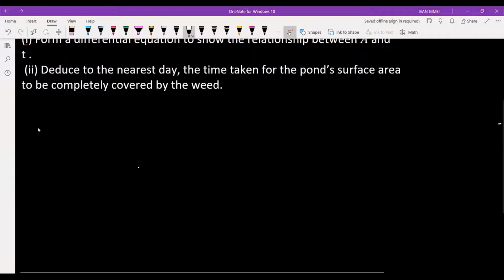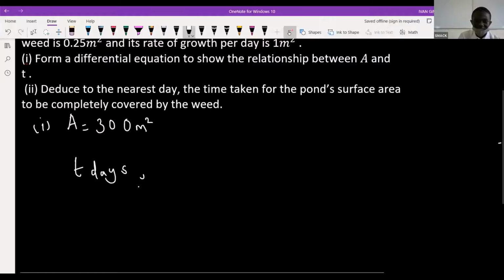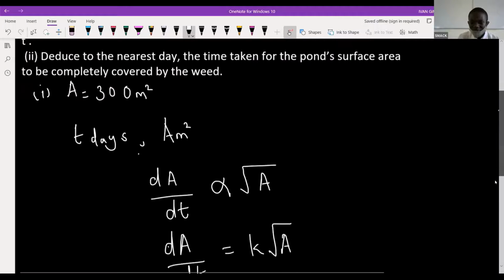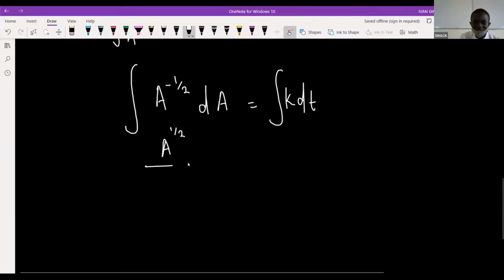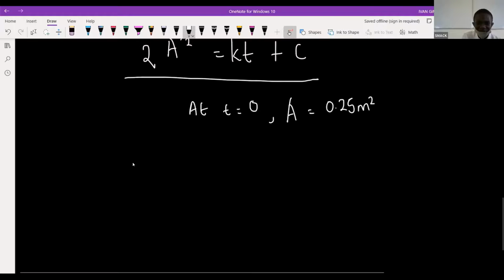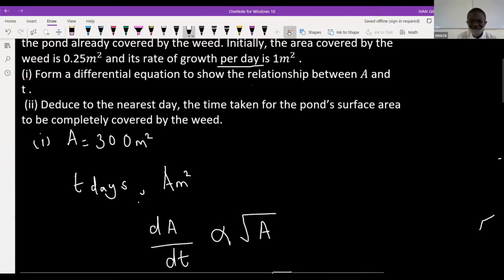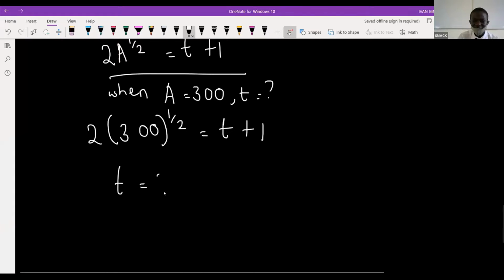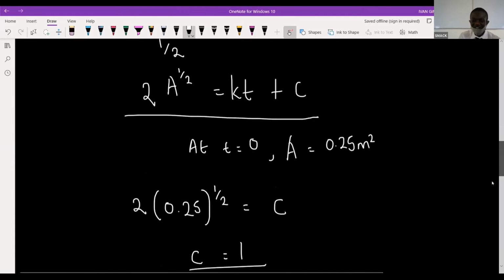SMACK Paper 1 Analysis QN 5